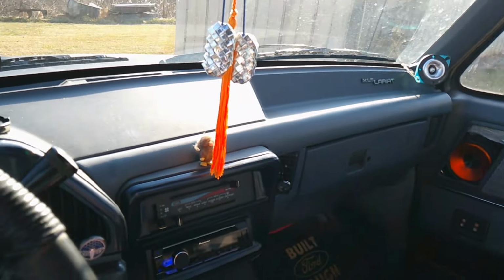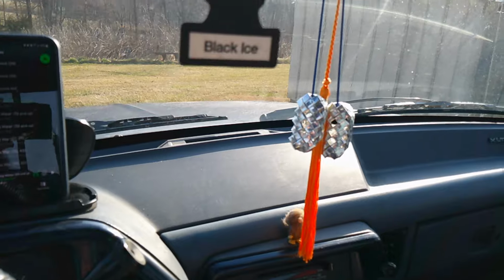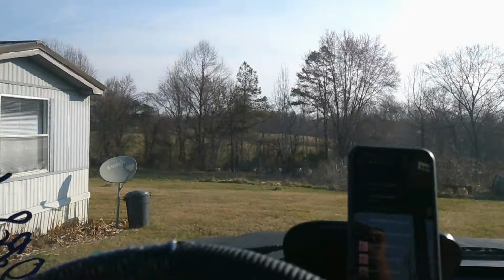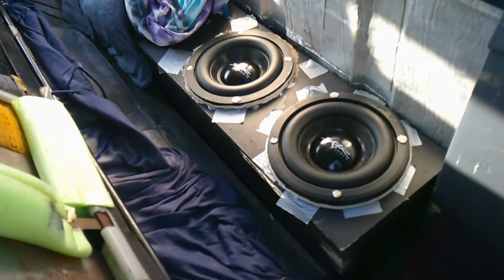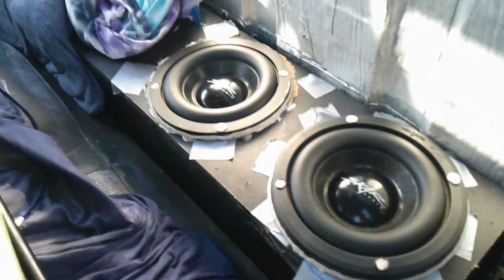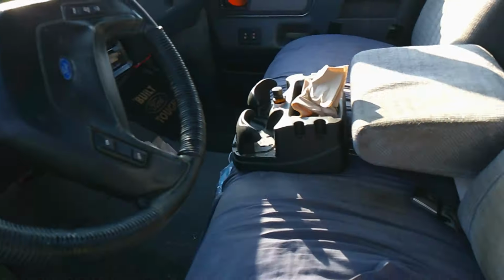New Camera & Skar EVL 6.5 Subwoofers Moving Air!!!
My Car & Setup:

-1991 Ford F150

-Pioneer Deck
-BZRK Audio 6.5 mids and Super Tweeters
-Skar Audio RP12001d amplifier
-Skar Audio EVL 6.5 (2) subwoofers in 0.8 cube box tuned to 30 Hz
-Sky High 4 gauge OFC power and ground wire
-Big 3 Upgrade with 0 gauge OFC wire
-Alternator upgrade from 90 amps to 130 amps